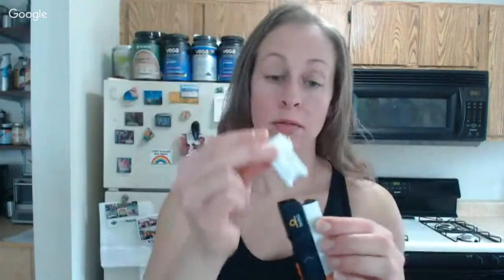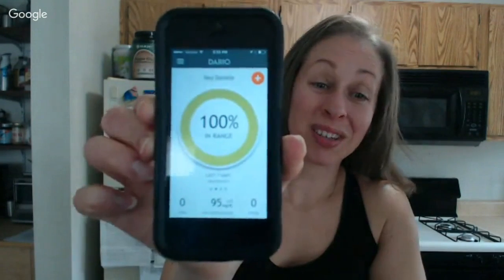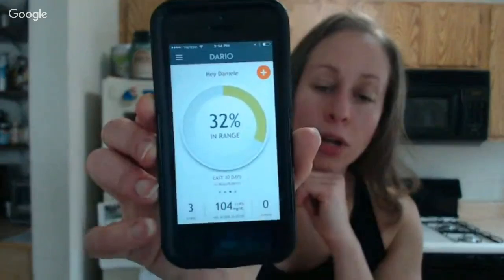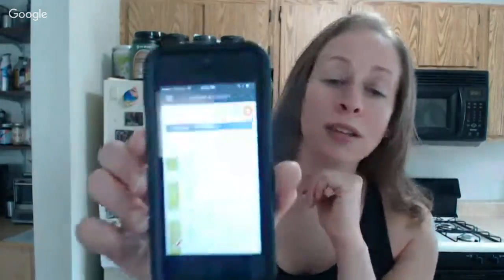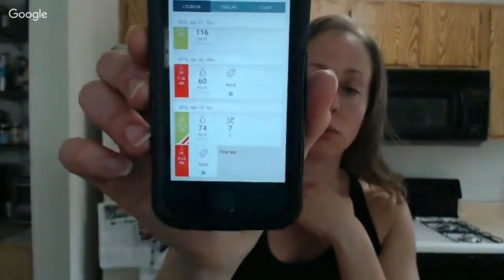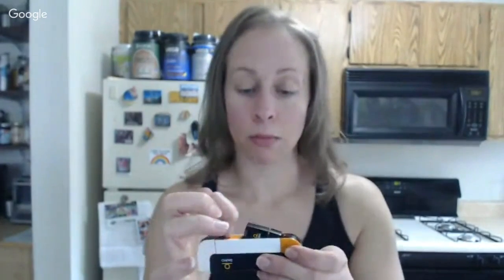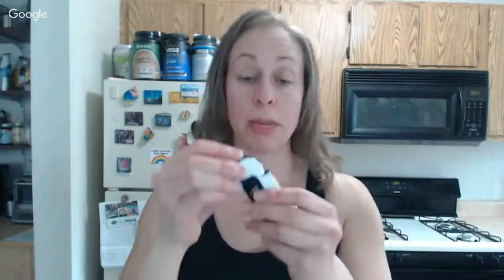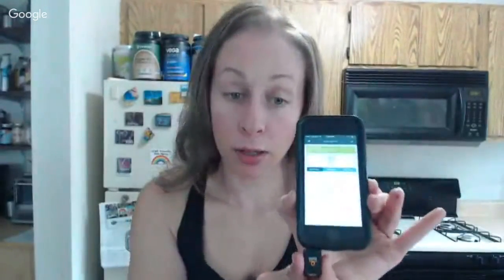Dario Blood Glucose Meter Review - Daniele Hargenrader, Diabetes Dominator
Get tons of free resources plus a free diabetes coaching consultation

Have you tried the new Dario meter? What are your thoughts on this type of glucometer versus the kinds we use now?

Check out the video for my full review.

Check out my bestselling book Unleash Your Inner Diabetes Dominator here:

Get your FREE 8 Simple Steps for Thriving with Diabetes Quick Start Guide that I wrote to help you get on track at right away at: